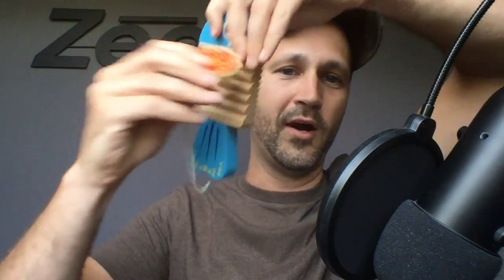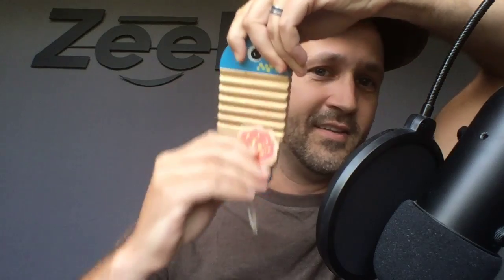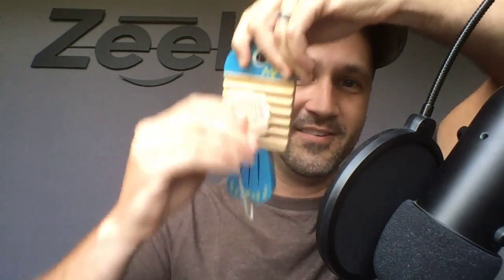Krisp Noise Cancelling App Review - Does It Work?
I just bought the Krisp noise canceling app and did a demo recording with my Blue Yeti microphone. Yep, definitely works. Great for live streaming (Zoom, Facebook & Linkedin Live, etc). If you're doing high quality audio recordings with a professional mic it won't be your best option - cuts out a bit of quality (though recent updates have made it much better). I personally use this during our live Linkedin Q&A's we hold each Wednesday and during sales calls.